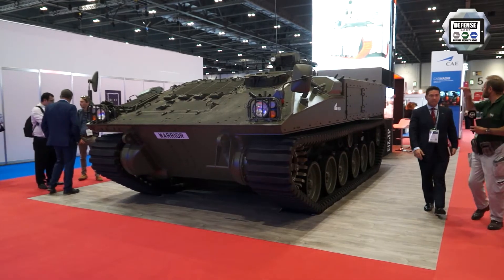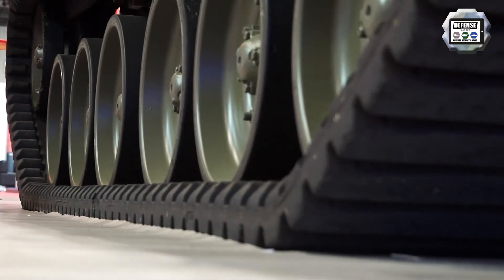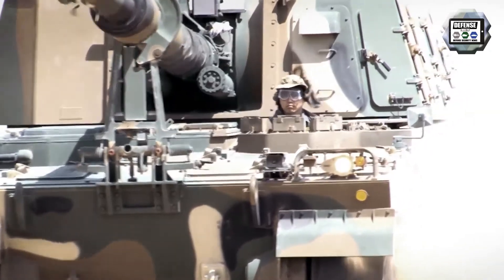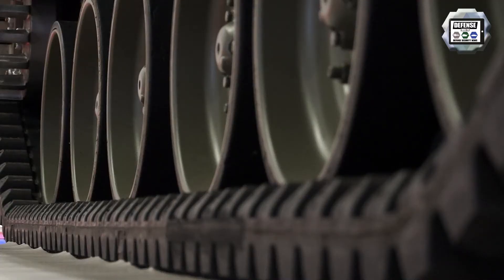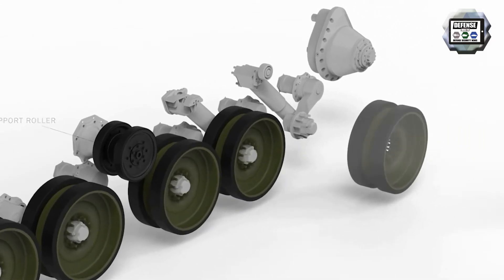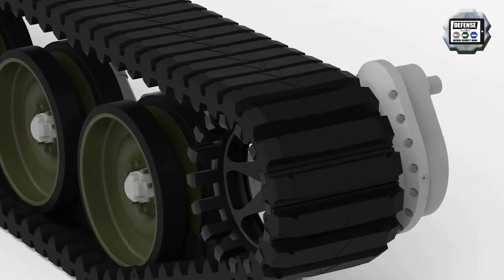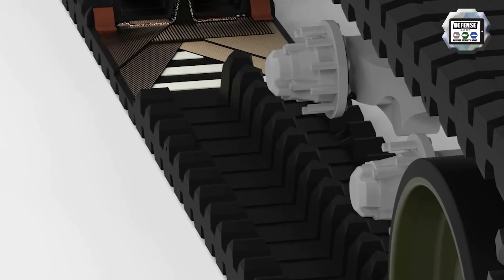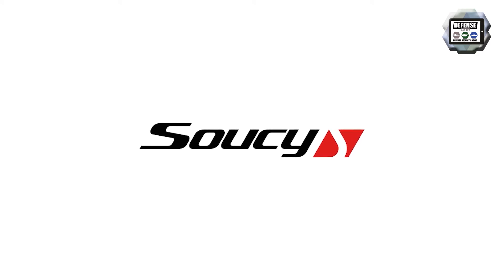NEXT-GEN MILITARY MOBILITY | Soucy Defense’s Composite Rubber Tracks Explained (DSEI 2021)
Kevin Sloan, our Business Development Director, Europe & APAC, explains why Soucy Defense's Composite Rubber Track System is trusted by armed forces worldwide. Soucy Defense's CRTs deliver superior durability and performance with major benefits over steel tracks:

→ Up to 70% less vibration and 13dB less noise
→ Reduced vehicle weight (up to 50%) and fuel consumption (up to 35%)
→ Lower crew fatigue and life cycle costs
→ Minimal maintenance and no damage to paved surfaces

This video was made in collaboration with Defense Web TV [Defense & Security News] and was shot at DSEI (2021).